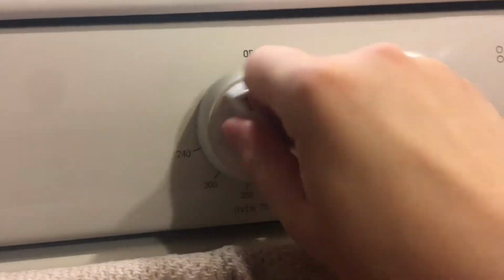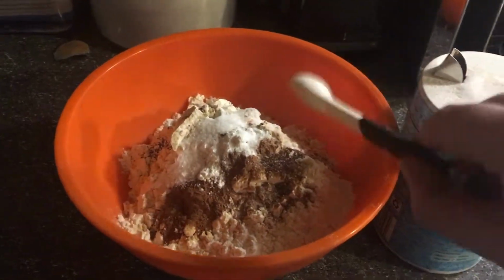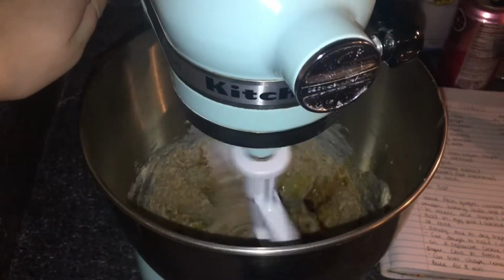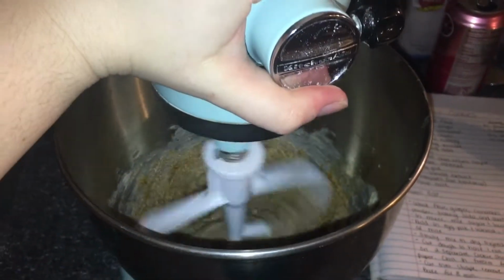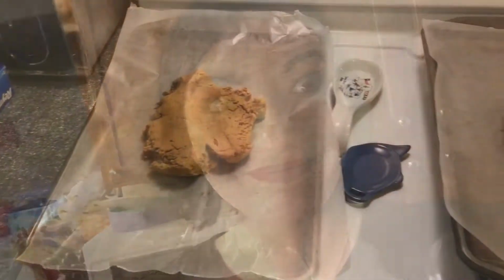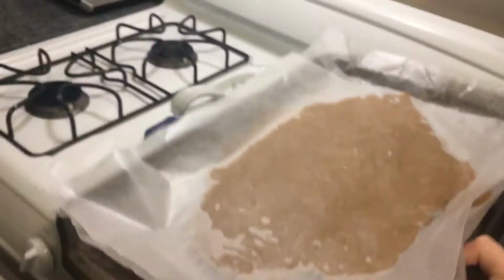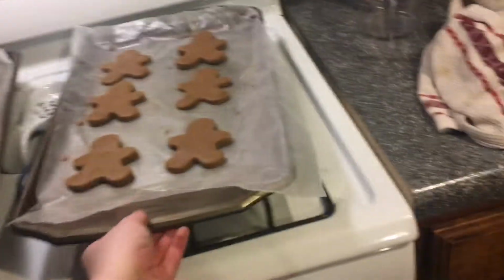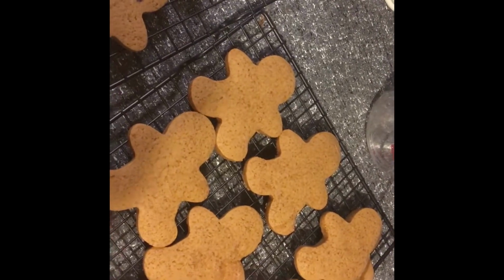Vlogmas 2017 - Day 18 | KAYLEECARMEL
Hey guys! Welcome to Vlogmas Day 18! 🎄🎅🏼 Let's bake some gingerbread friends together! Enjoy!
Xo, Kaylee